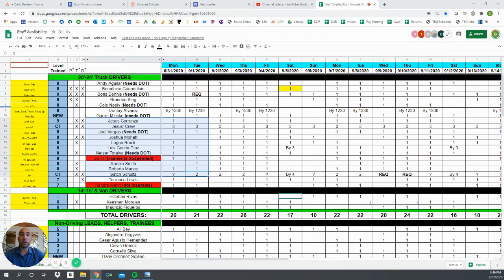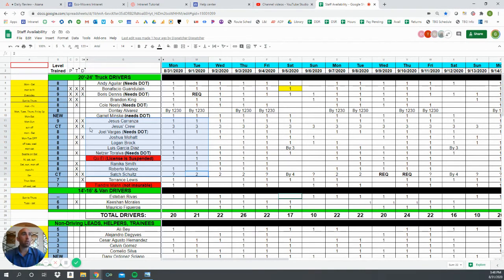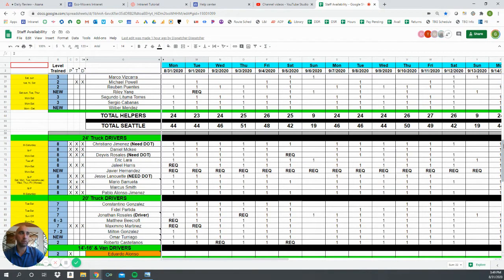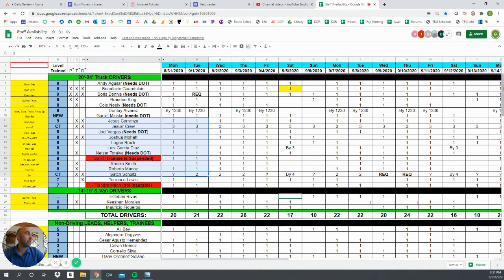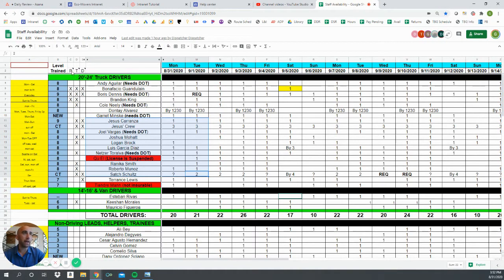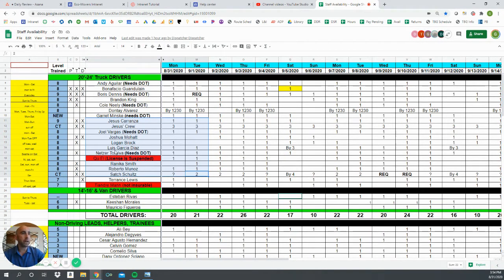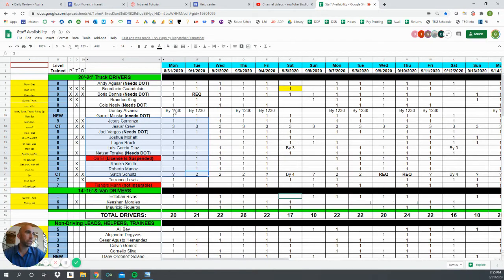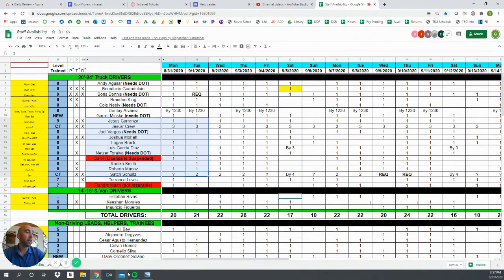Staff Availability in Google Sheets